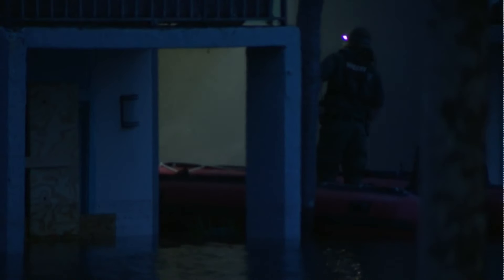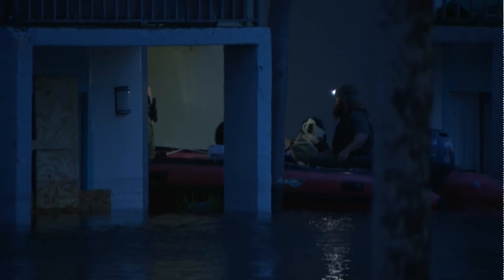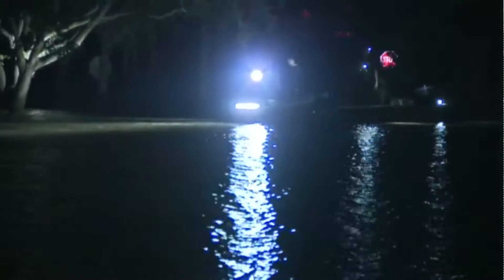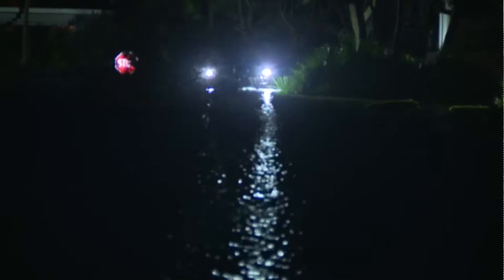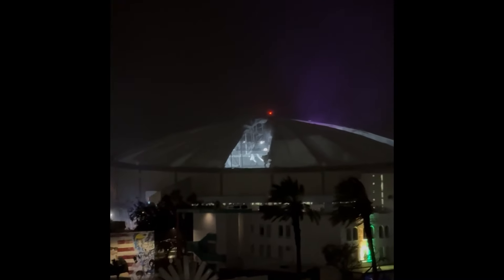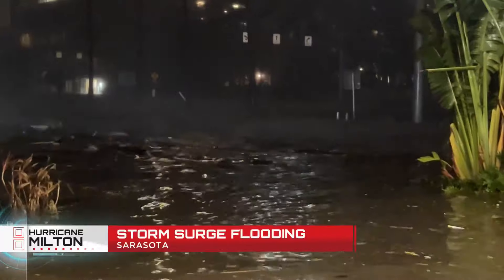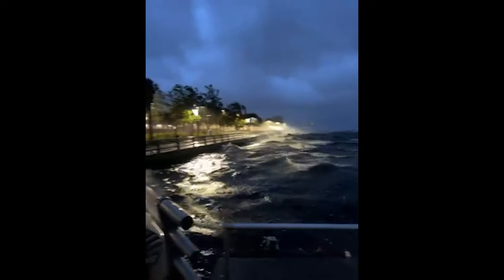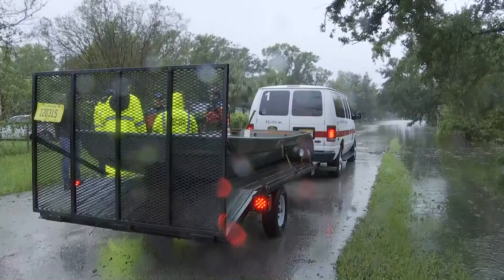Wake Up Wiregrass Milton LIVE Rescue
Ashleigh, Jordan, and Joseph commentate on live video feed the morning after Hurricane Milton made landfall, finding a LIVE rescue.